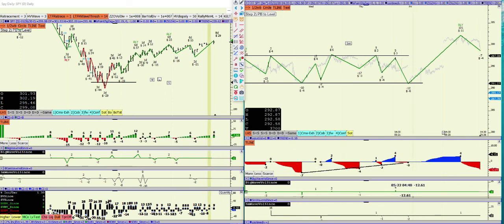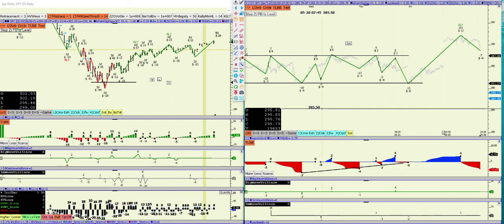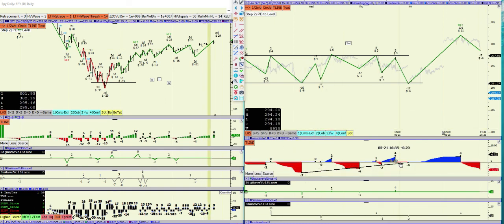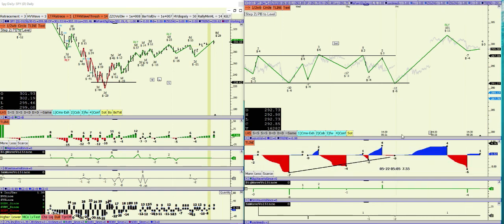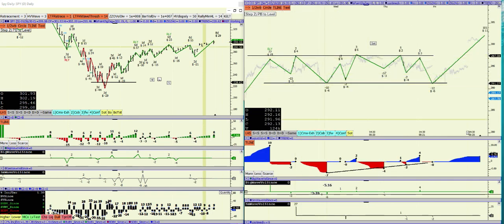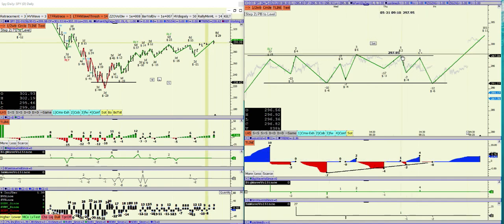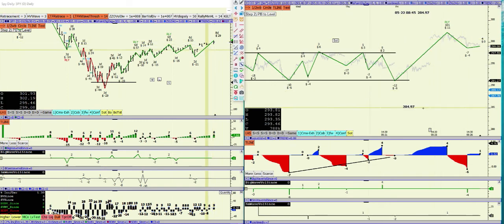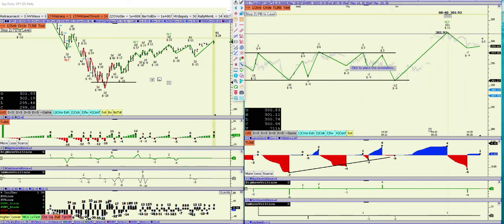spy review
focus on the following learning points:
1) supply waves diminishing
2) low volume on the spring
3) higher volume on the upwave before the spring
4) breakout wave after the spring